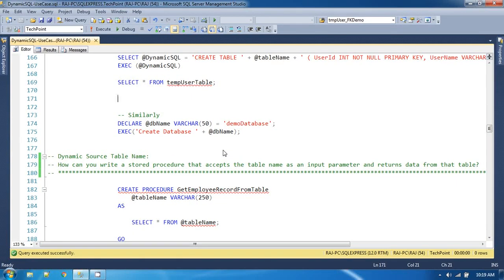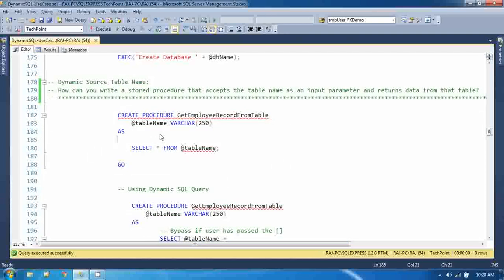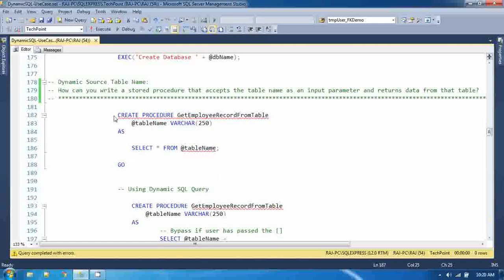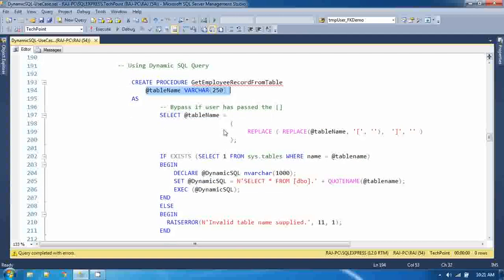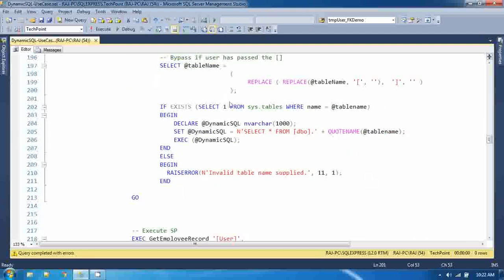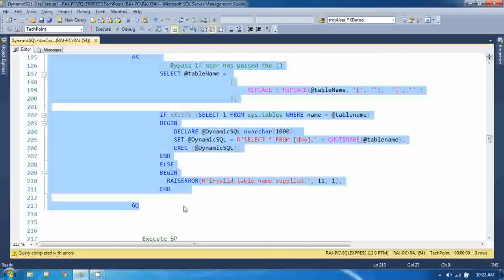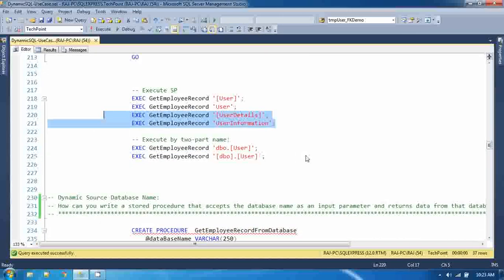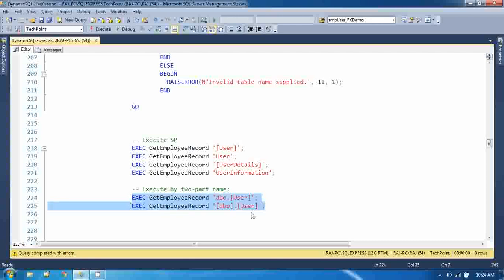Dynamic Source Table | Fetching Data from Dynamic Table | Dynamic SQL Query | Use of Dynamic SQL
How can you write a stored procedure that accepts the table name as an input parameter and returns data from that table?

How can you return records from the table which is passed as input parameter from the user?